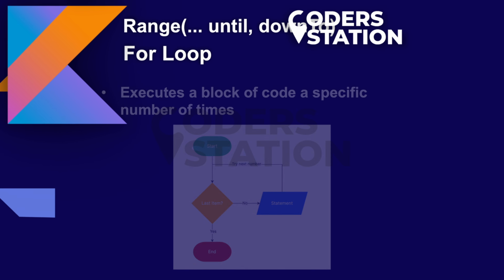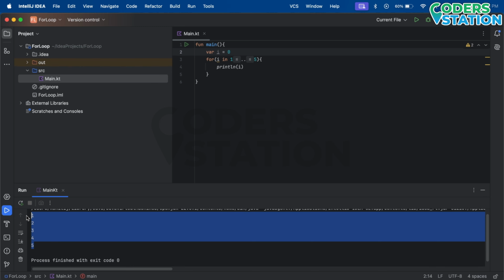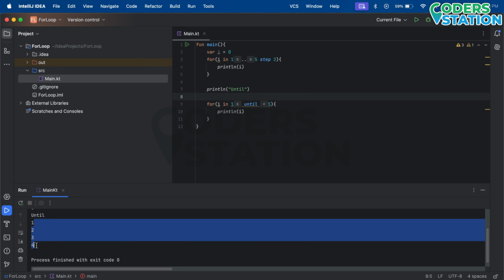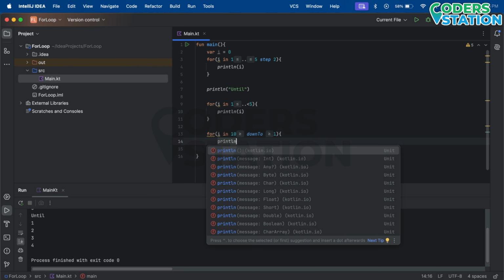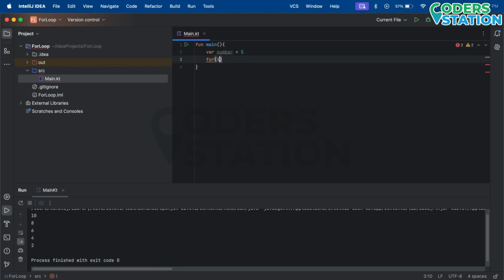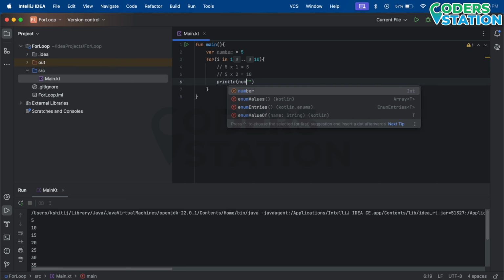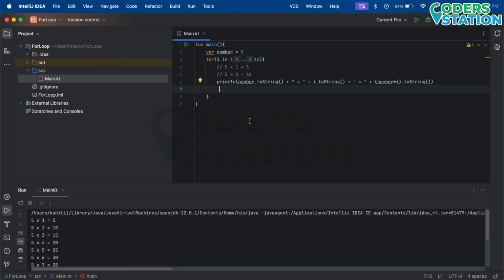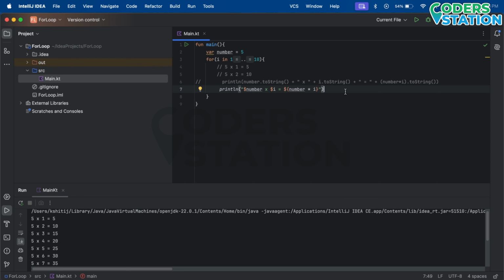Kotlin: FOR LOOPS Mastery in less than 10 Minutes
Video Content: For Loops Mastery in less than 10 Minutes. It is a concise and comprehensive tutorial that will teach you everything you need to know about for loops in Kotlin. In this video, you'll learn how to use for loops to iterate through arrays, ranges, and other collections with ease. You'll discover the syntax, explore practical examples, and master the techniques required to create efficient and readable code. Whether you're a beginner or an experienced Kotlin developer, this tutorial is designed to take your skills to the next level. Join us as we dive into the world of for loops and unlock the full potential of this powerful control flow statement. Don't miss out on this opportunity to enhance your Kotlin programming abilities!